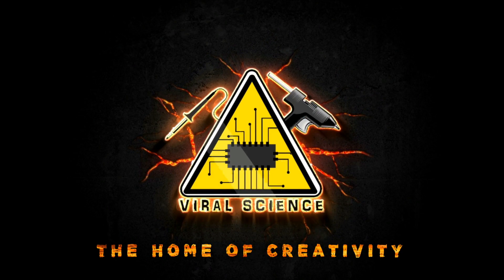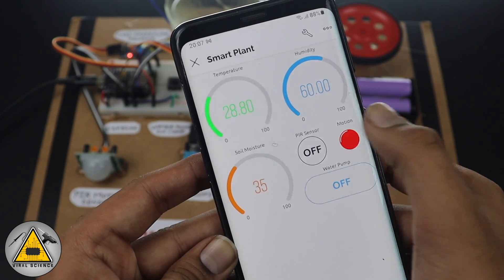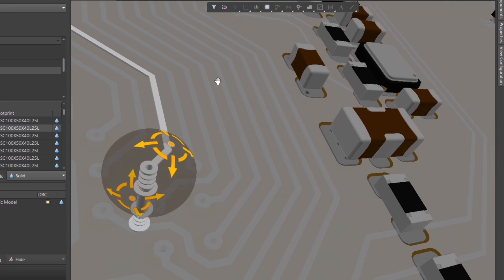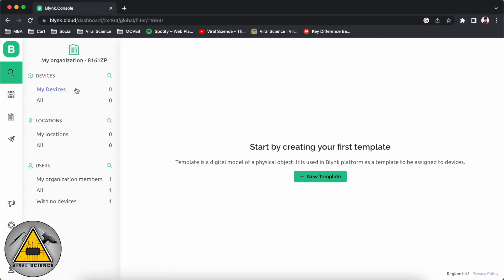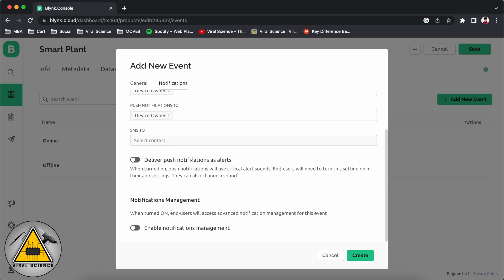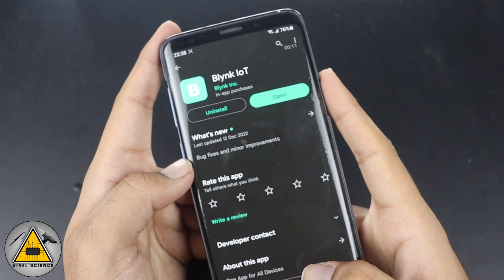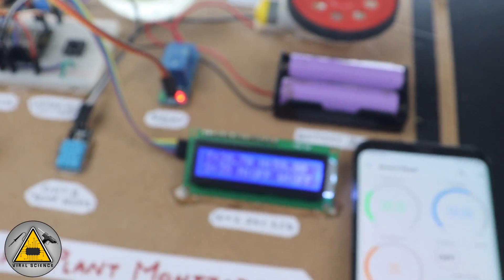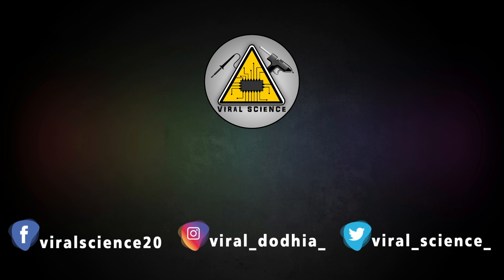New Blynk IOT Smart Plant Monitoring System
Hey friends in this video I will show you how to make IOT Smart Plant Monitoring System with Nodemcu ESP8266 Board

18650 Battery:
Tactile Push Button:
Water Pump:

VIRAL SCIENCE ©